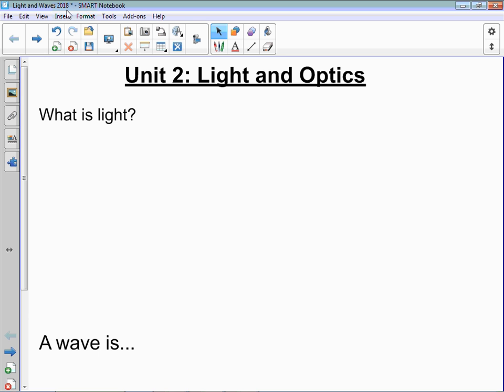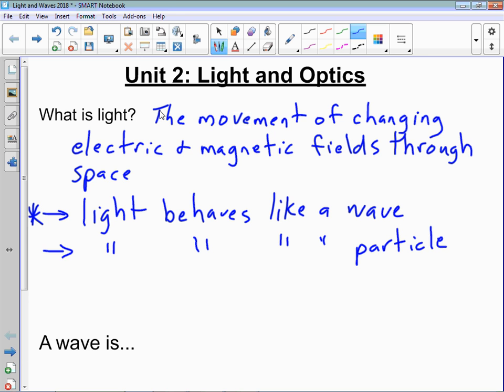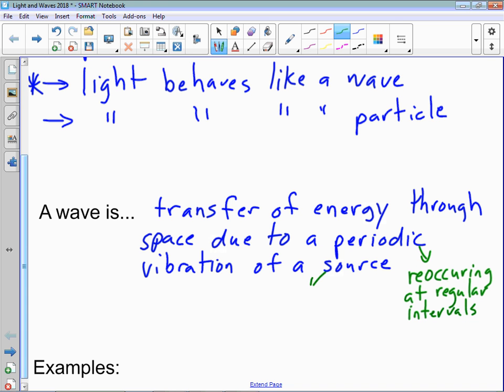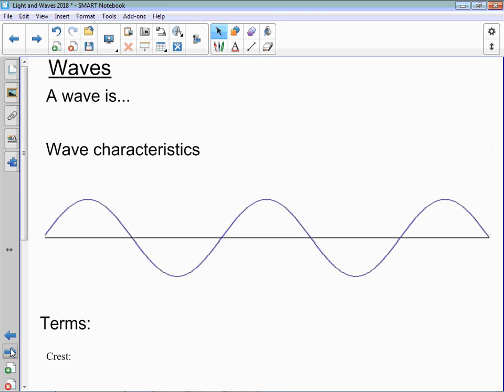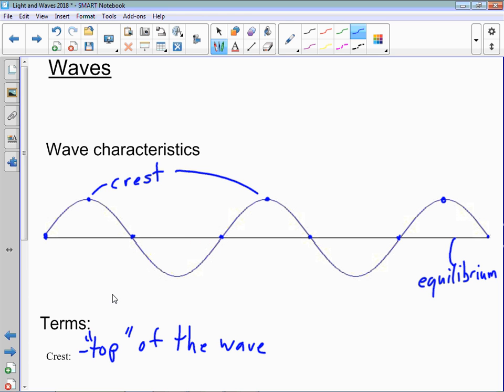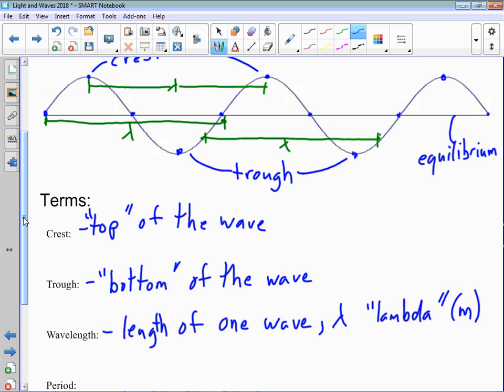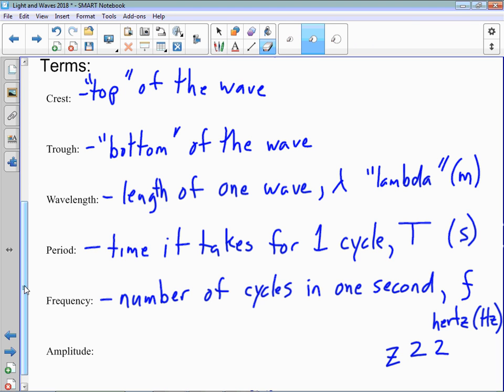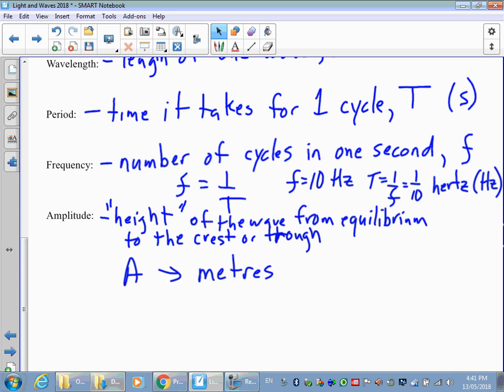Light and Waves - How electromagnetic waves work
This video explains one of the most important thing around us -- "Light"